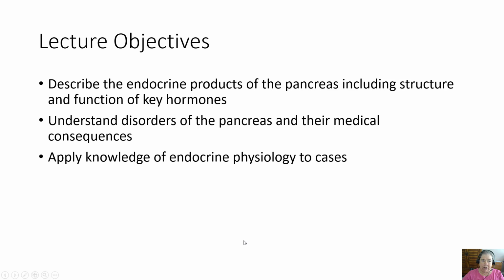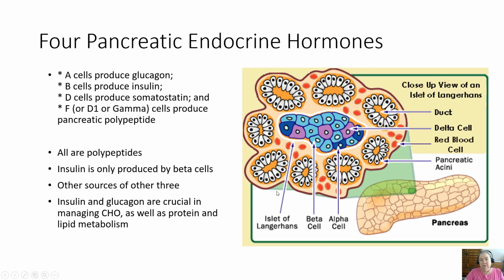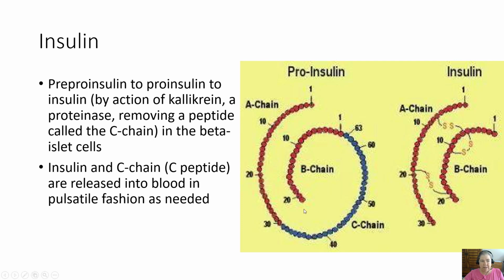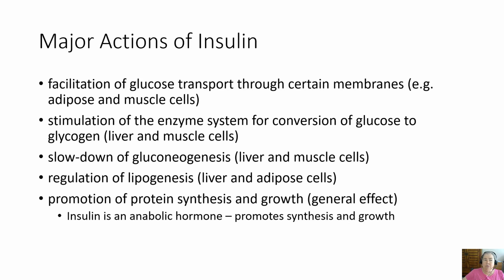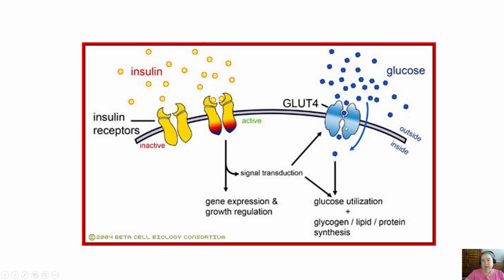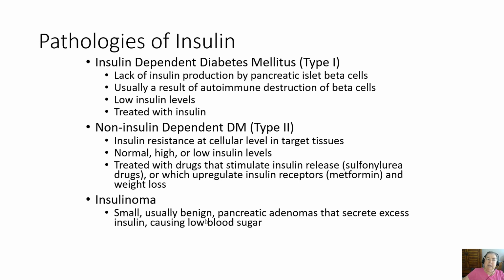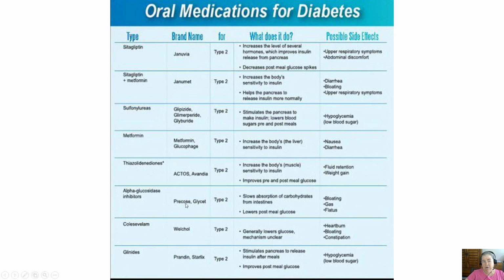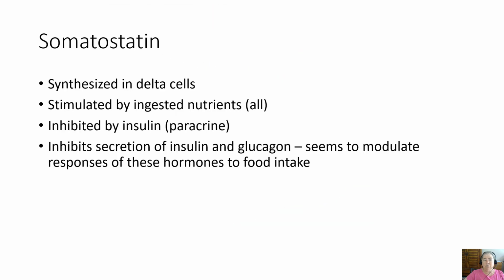Physiology Lecture 21 Endocrine 3